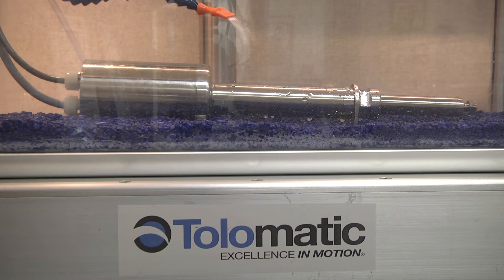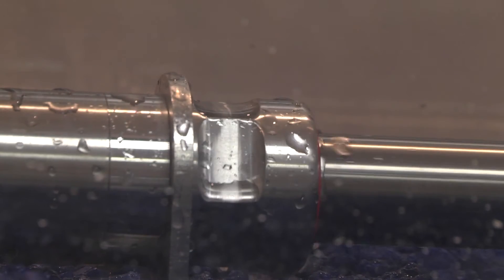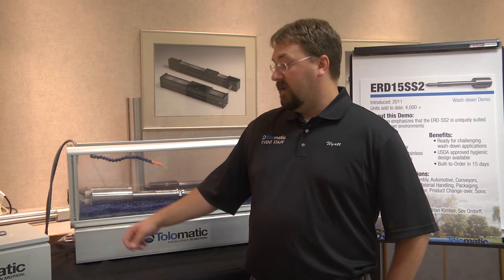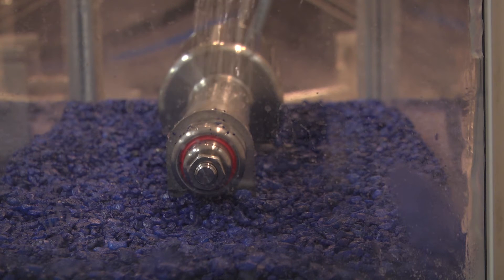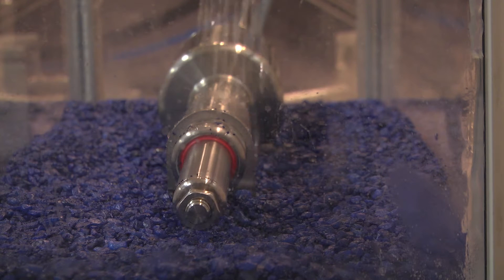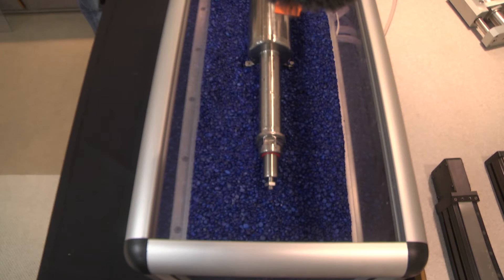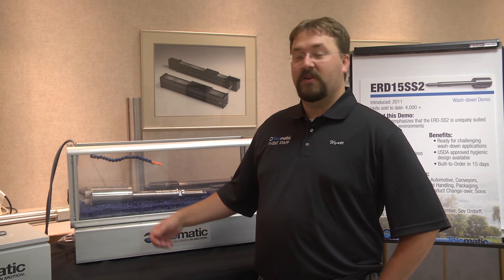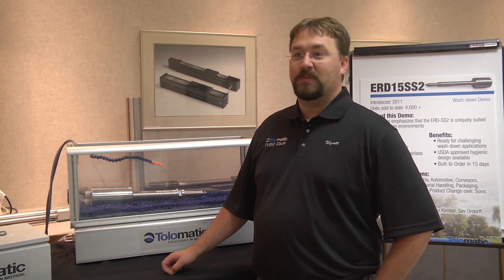Washdown ready stainless steel electric cylinder: ERD15SS2 demo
The ERD  stainless steel electric cylinder with SS2 option is a great choice for wash-down applications